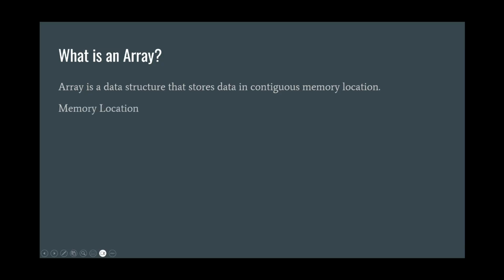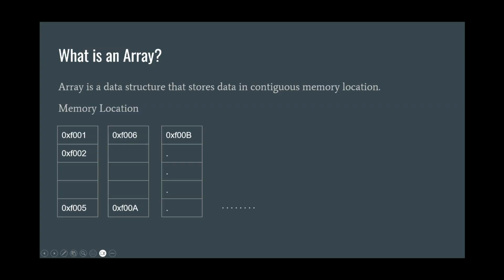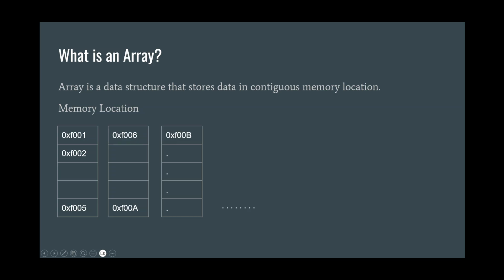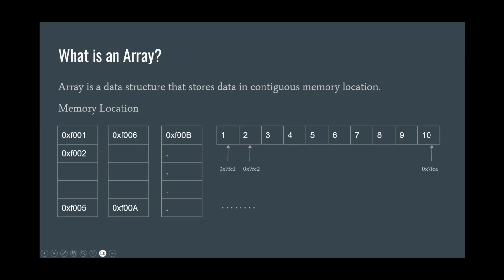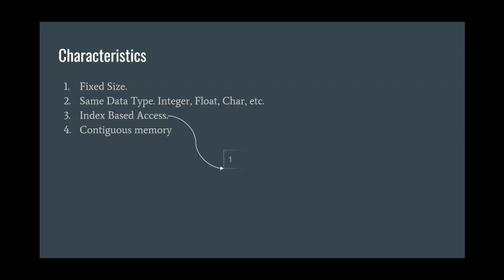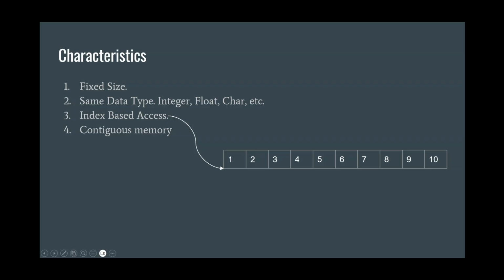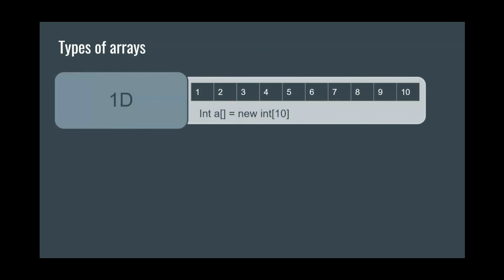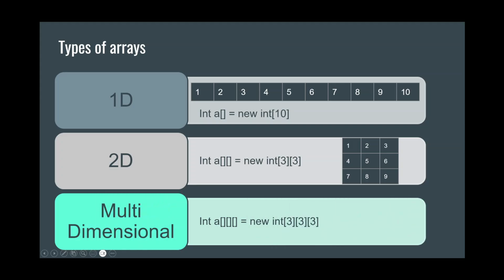What are Arrays? Just a Linear data structure?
0:31 What are Arrays?
2:14 Characteristics
4:03 Types of arrays
4:53 Disadvantages
6:22 Real life uses